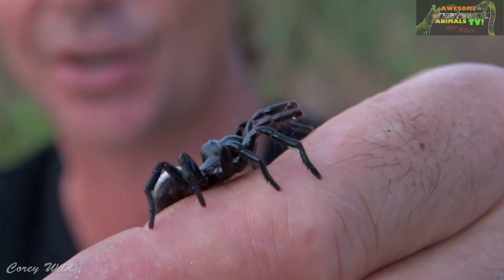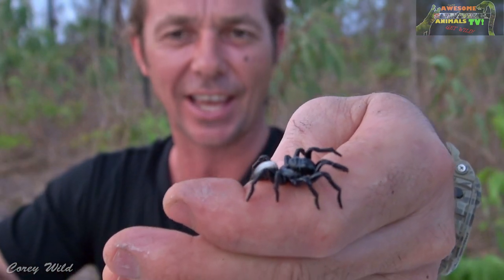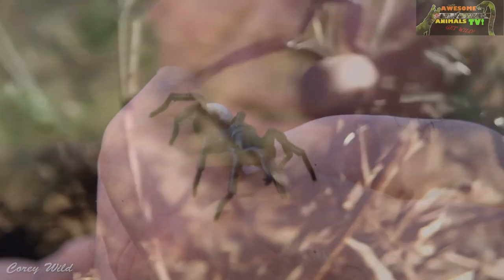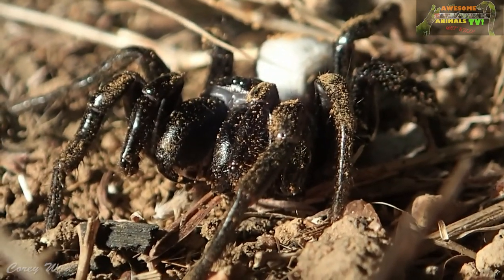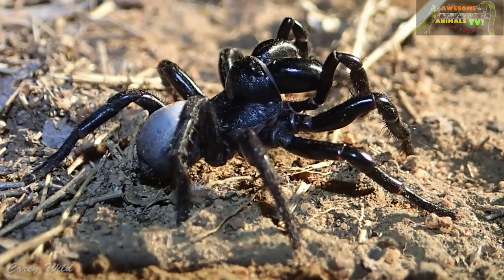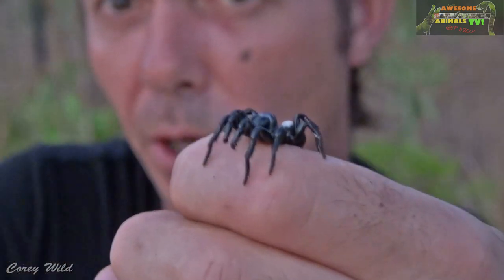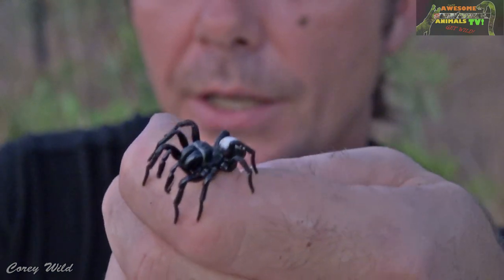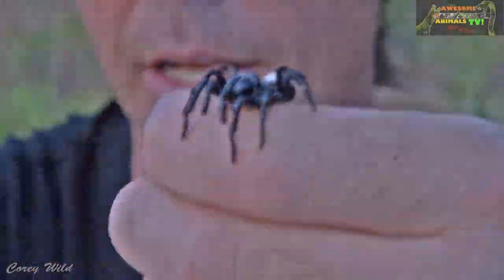FUNNEL WEB SPIDER & MOUSE SPIDERS What's more VENOMOUS?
FUNNEL WEB Trap door's & MOUSE SPIDERS  What's more VENOMOUS?  SPIDER BITE FIRST AID,  SPIDER MAN